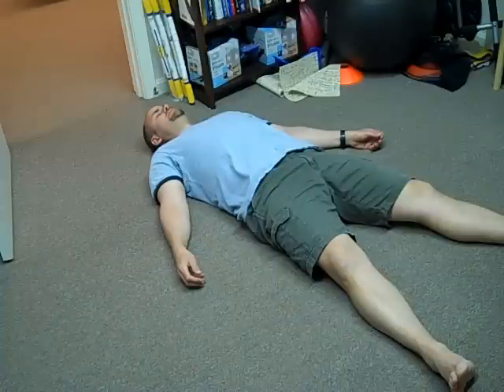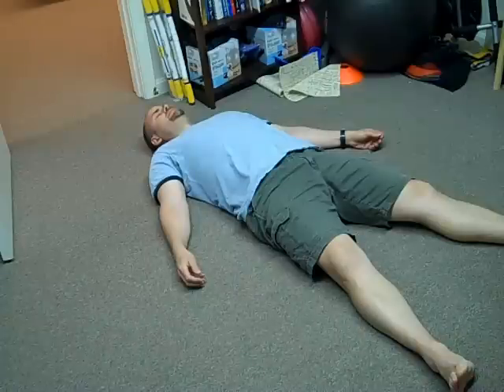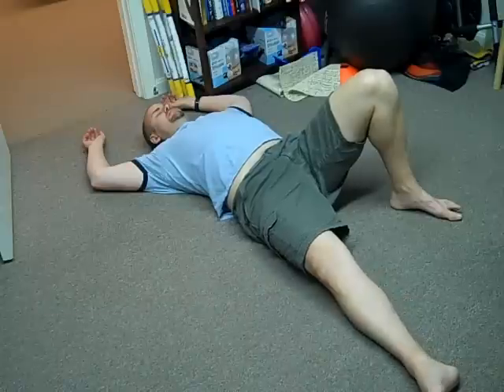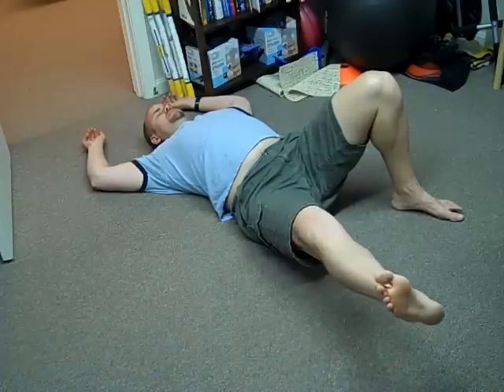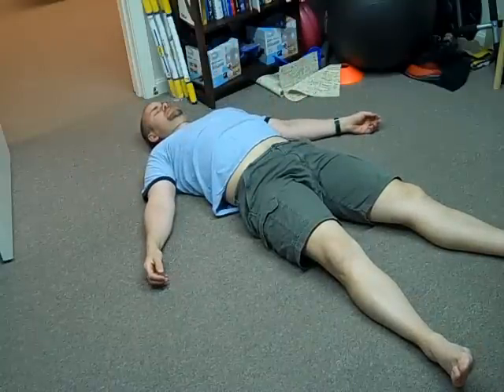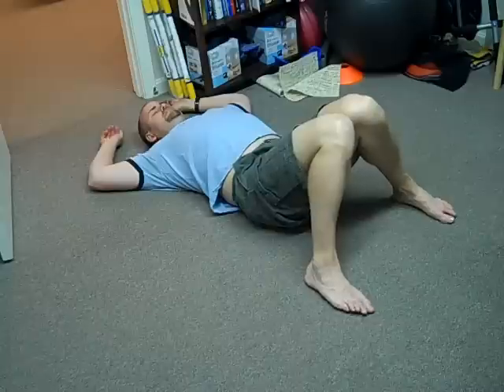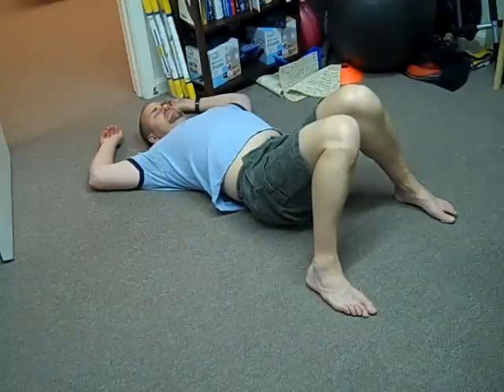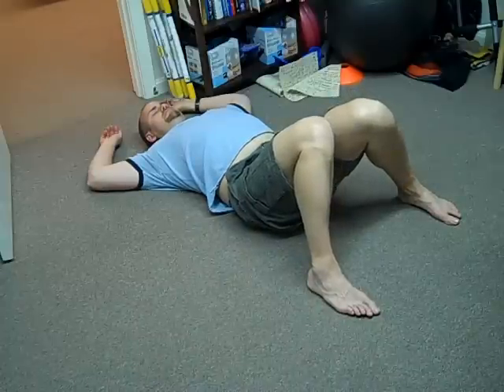Remind Move ATM269 Hip joints by way of lengthening (continuation).mp4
This is a short reminder for ATM269 and builds on your ability to further sophisticate the movements learned in ATM268.  It's a progression so make sure you move comfortably and within your own range of tension.